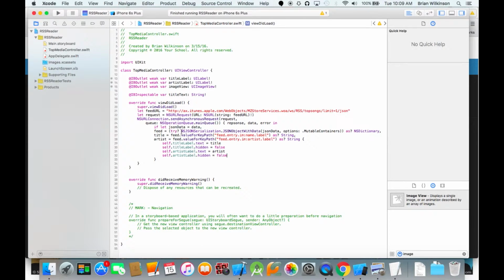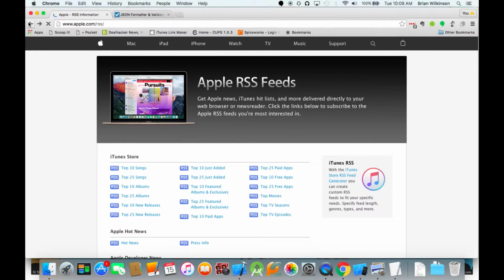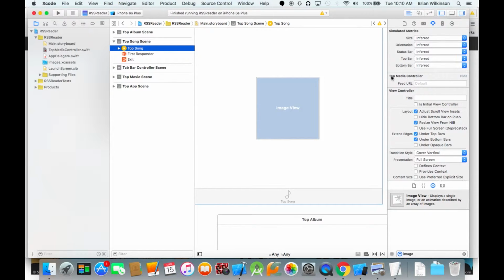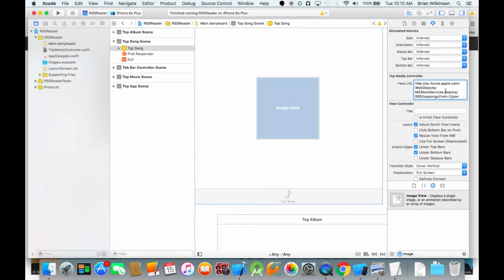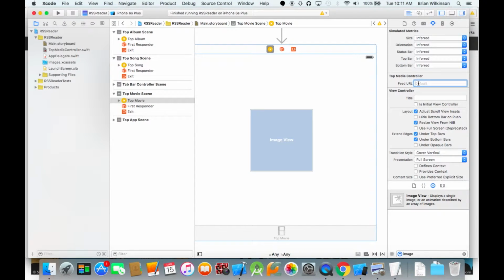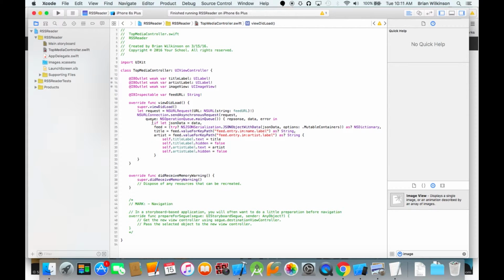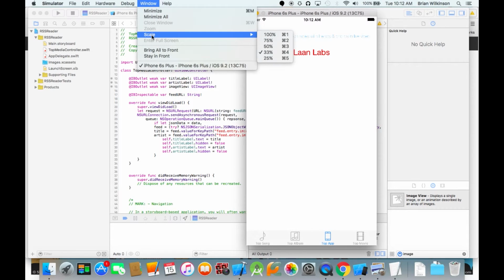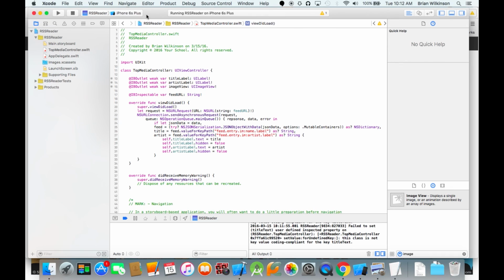RSSReader Lesson 7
This video intended for use in the Introduction to iOS Application Development Class at SSFS.

Lesson 7 - Facilitate students in analyzing the separation of data and implementation, and use user defined runtime attributes to bind different URLs to controller instances.